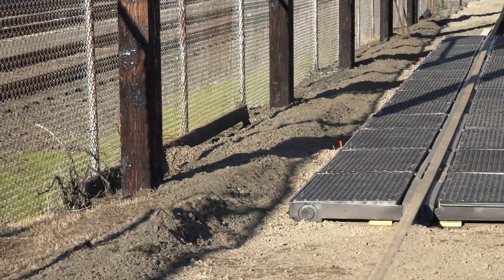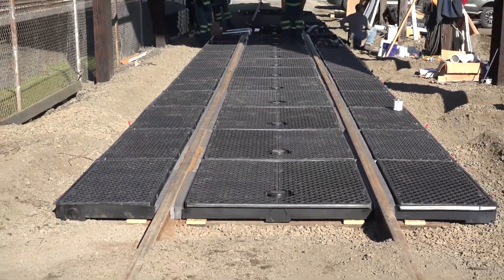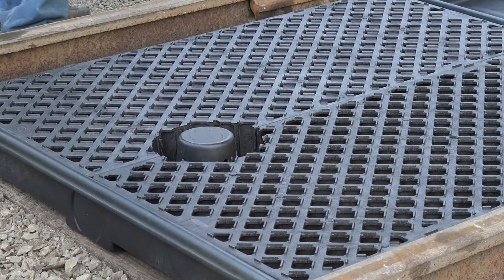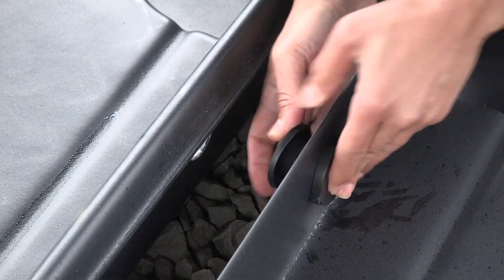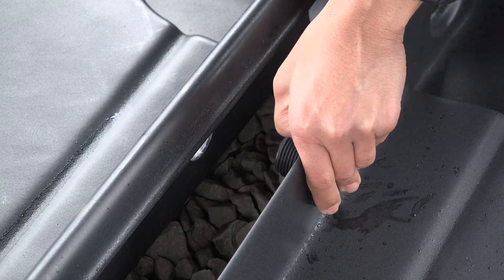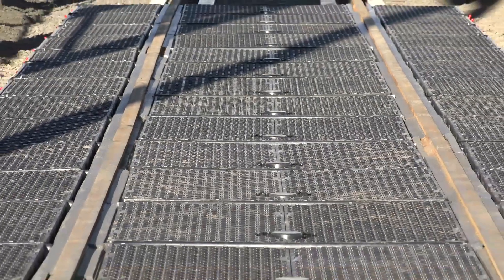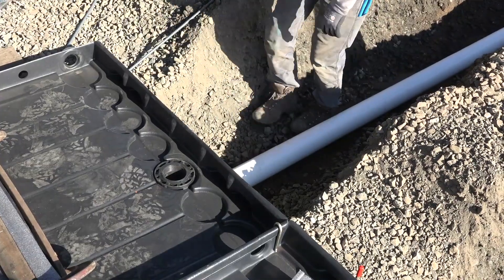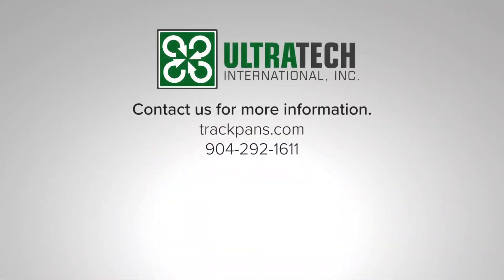Ultra Track Pan Installation Instructions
Ultra-Track Pans have been engineered to contain hazardous spills from railway tanker cars, offering a solution for spill management at industrial rail sidings and locomotive maintenance facilities. Their versatile design enables them to handle everything from minor leaks during routine maintenance tasks to substantial spills arising from equipment failures or overflow situations